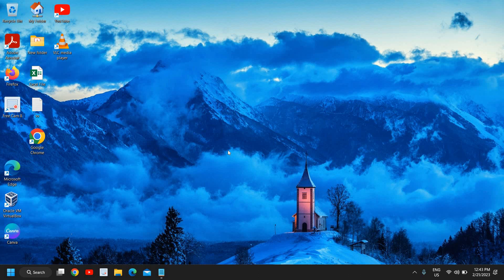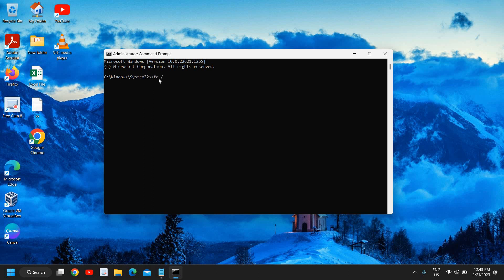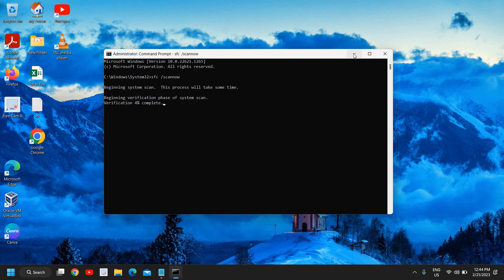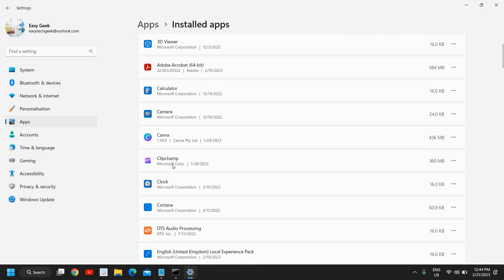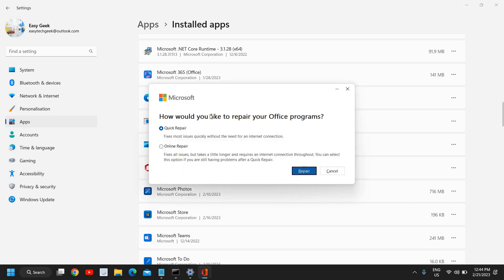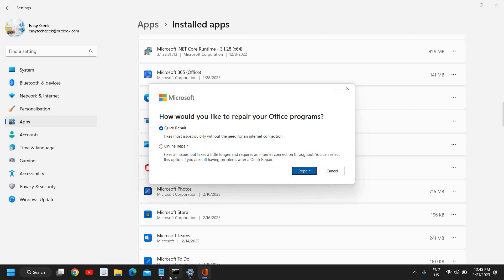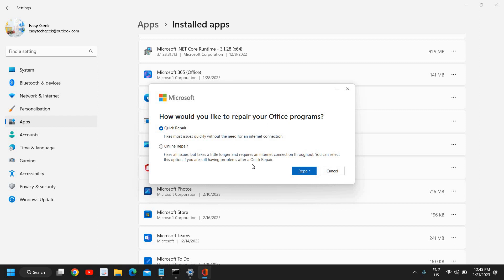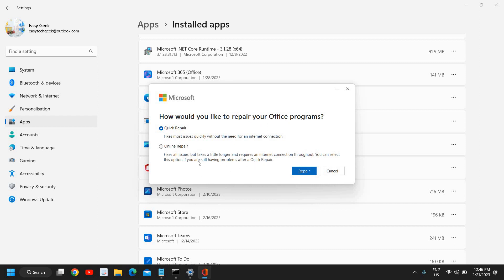How To Fix Microsoft Word is Not Responding on Windows 11/10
Learn How To Fix Microsoft Word Is Not Responding in Windows 10 or How To Fix Microsoft Word Is Not starting on Windows 10. MS word not opening on windows 10 is a common issue. Fix Microsoft word document not responding issue y easy steps. Microsoft word not responding windows 10 steps shared.